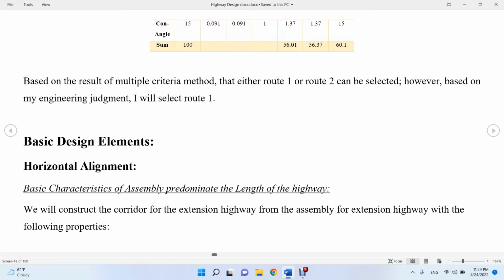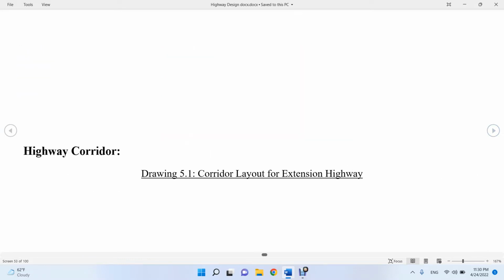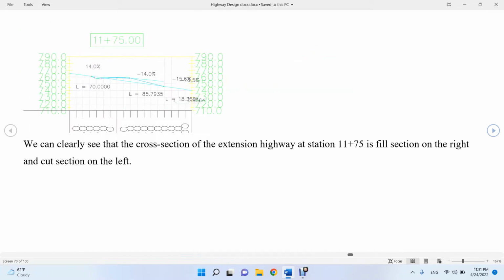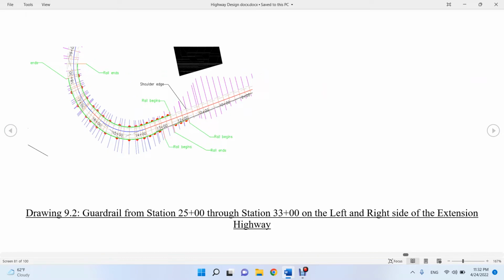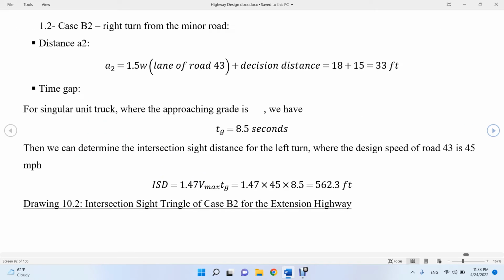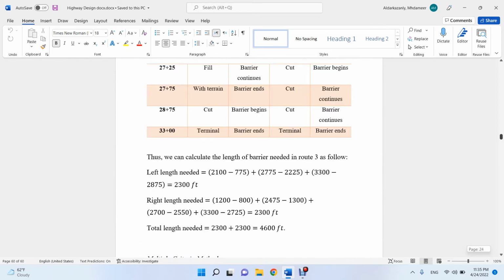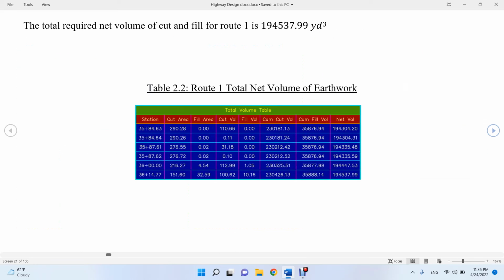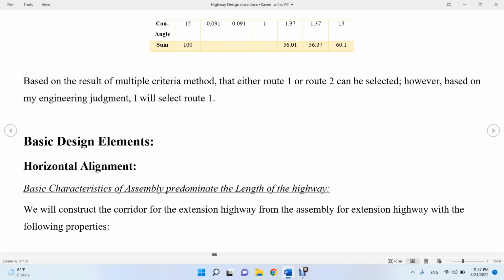Extension Highway Project, CE4312, UTA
Presented by Ameer Aldarkazanly